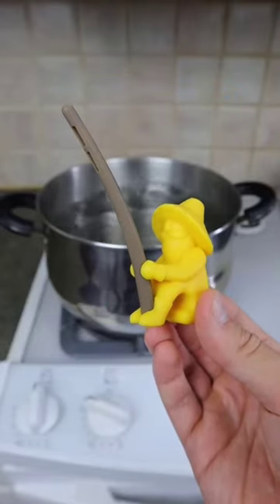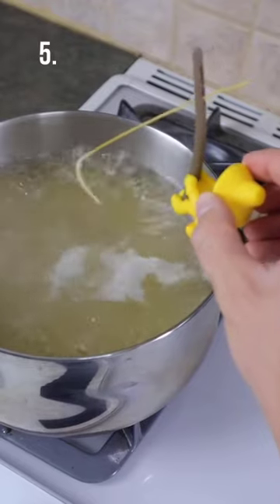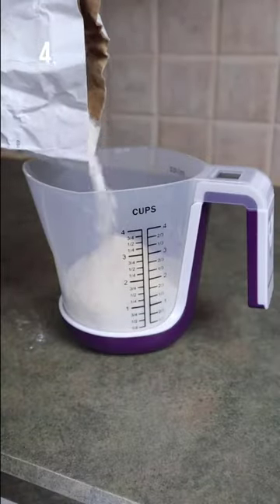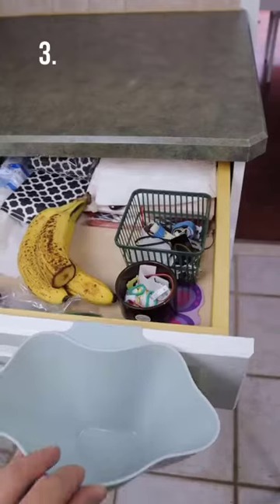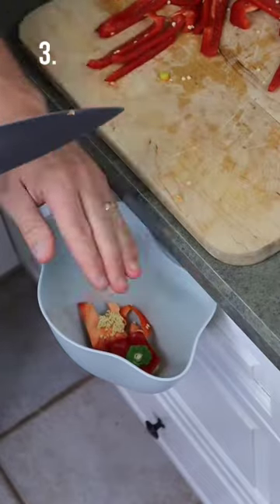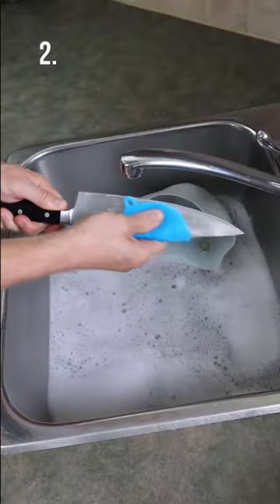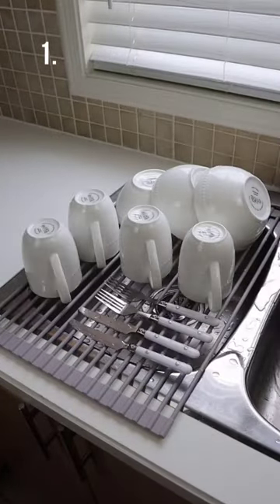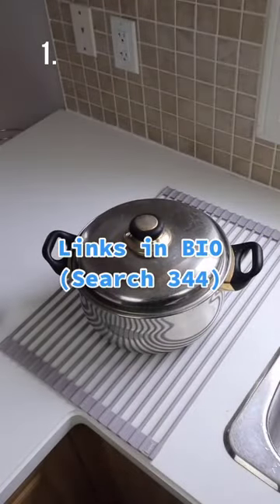Kitchen shorts short gadgets hacks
Spaghetti Tester

Scale & Measuring Cup

Hanging Waste Bin

Silicon Sponge Brush

drying sink Foldable rark:

- Black in sizes